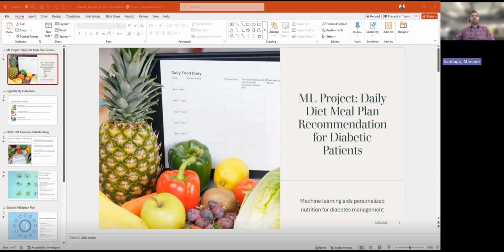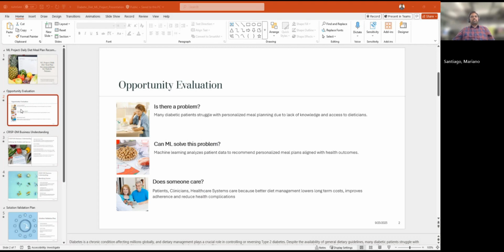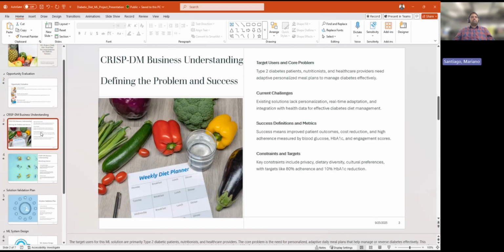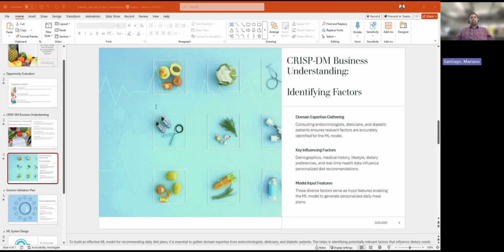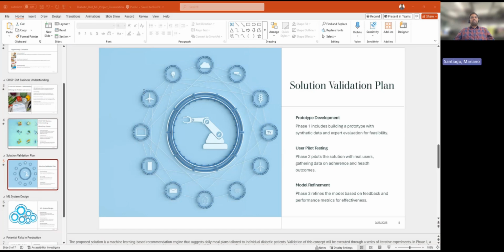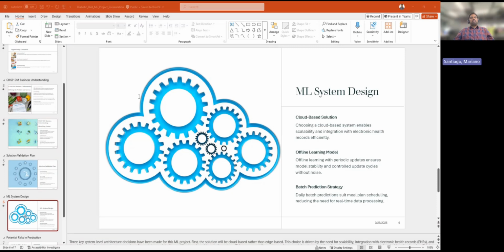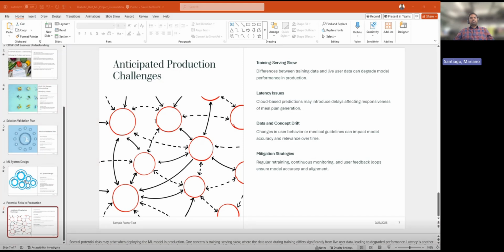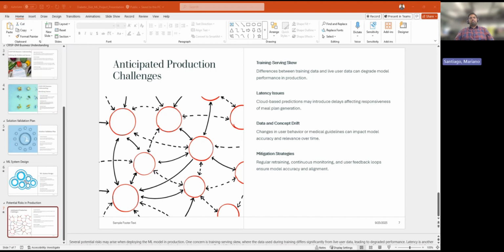Diabetic Diet ML Project | Managing Machine Learning Project